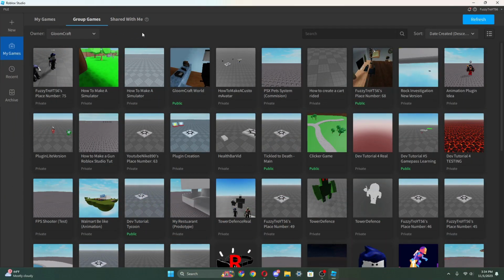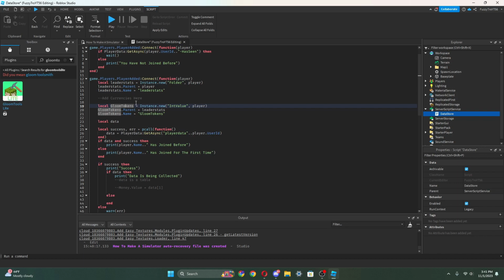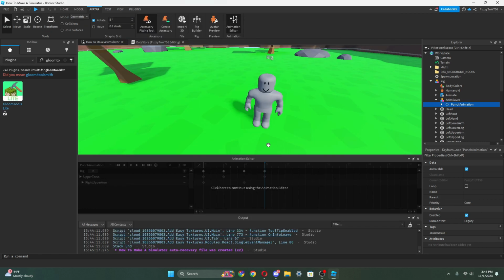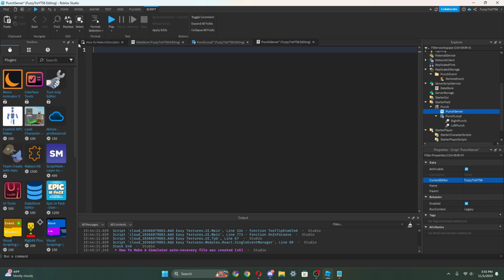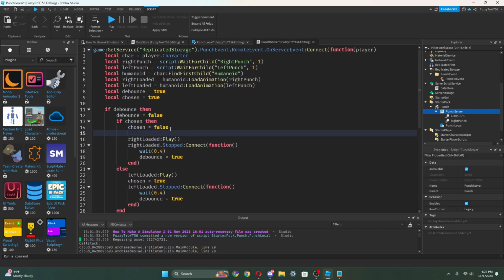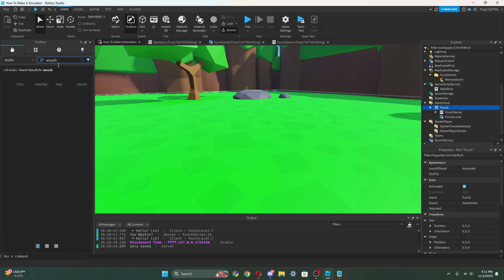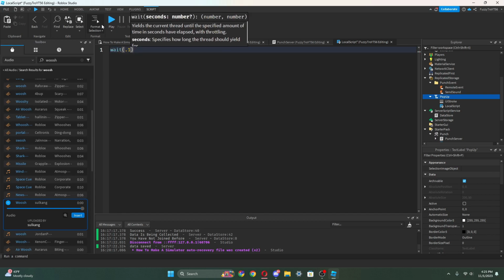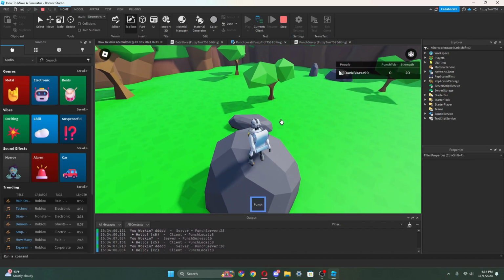How To Make A SIMULATOR In ROBLOX STUDIOS (2024) (PT 2)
Hey guys GloomCraft is back with a new awesome video for simulator part 2, because we know you guys really want another part so here it is! In this video we will cover making the datastore with leader stats, punching system, and gui currency add amount showing on screen. Have awesome rest of your day! ☀️👍😊😂

TIME STAMPS

00:00 - Intro
01:20 - Working On Datastore
8:43 - Working On Punching Animation
13:31 - Working On Combat System
32:59 - Working On UI Elements
40:07 - Outro